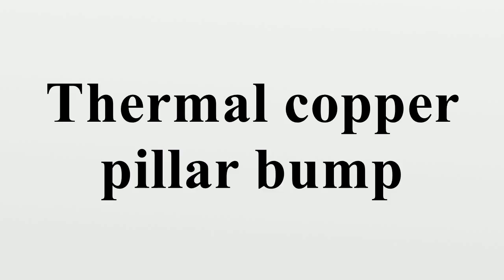Thermal copper pillar bump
The thermal copper pillar bump, also known as the "thermal bump", is a thermoelectric device made from thin-film thermoelectric material embedded in flip chip interconnects (in particular copper pillar solder bumps) for use in electronics and optoelectronic packaging, including: flip chip packaging of CPU and GPU integrated circuits (chips), laser diodes, and semiconductor optical amplifiers (SOA).Unlike conventional solder bumps that provide an electrical path and a mechanical connection to the package, thermal bumps act as solid-state heat pumps and add thermal management functionality locally on the surface of a chip or to another electrical component.